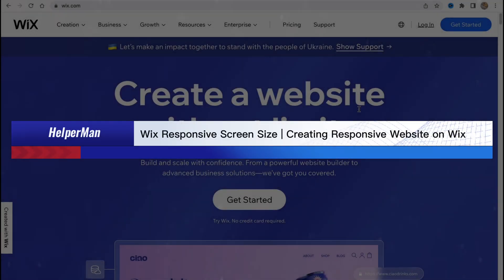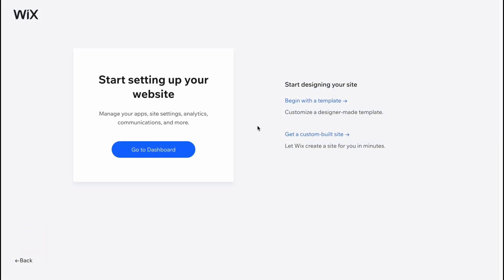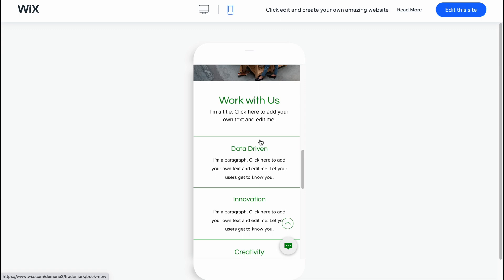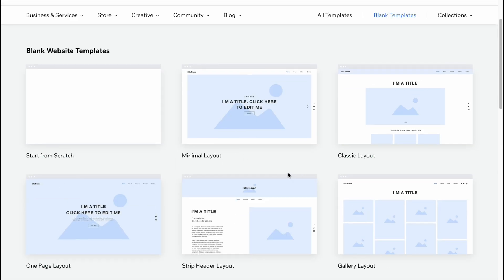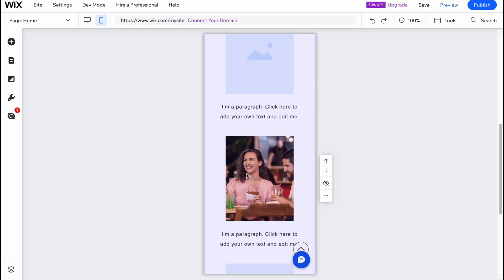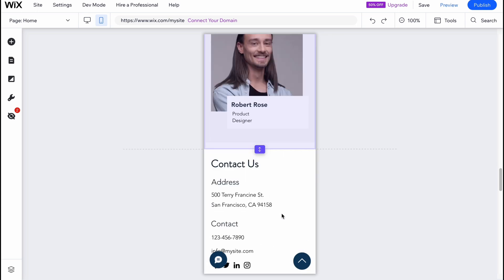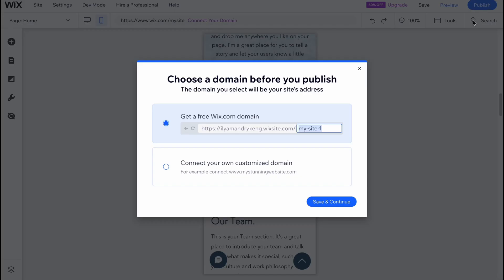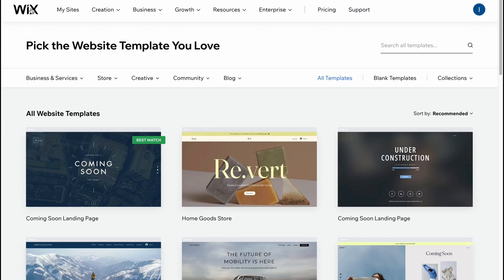Wix Responsive Screen Size | Creating Responsive Website on Wix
The "Wix Responsive Screen Size | Creating Responsive Website on Wix" video is a comprehensive guide to creating a responsive website using Wix, one of the most popular website builders available online. In this video, you'll learn how to create a website that looks great on all devices, from desktops to smartphones.

In this tutorial, you'll learn how to use Wix's built-in responsive design tools to create a website that automatically adjusts to different screen sizes. You'll also learn how to customize your website's design for different devices, add responsive elements like text and images, and much more.

This video is perfect for anyone who wants to create a website that looks great on all devices, without any coding or design experience. With Wix's user-friendly interface and this easy-to-follow tutorial, you'll have a responsive website up and running in no time.

So, whether you're starting a business, launching a blog, or simply want to ensure your website looks great on all devices, this "Wix Responsive Screen Size | Creating Responsive Website on Wix" video is the perfect place to start.